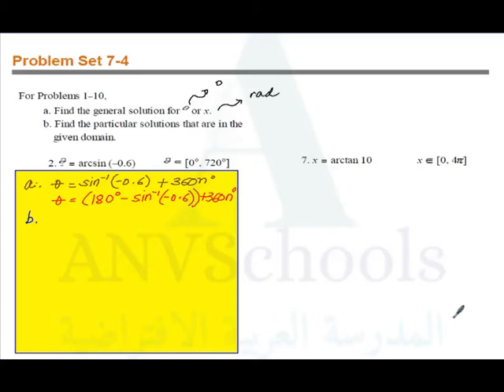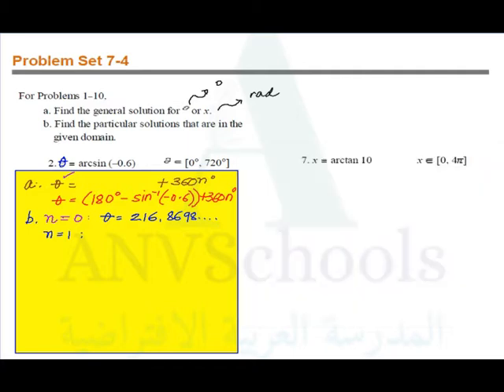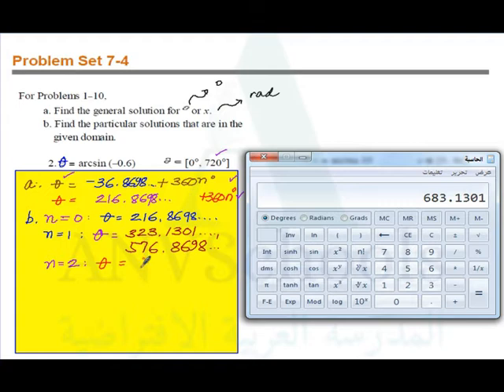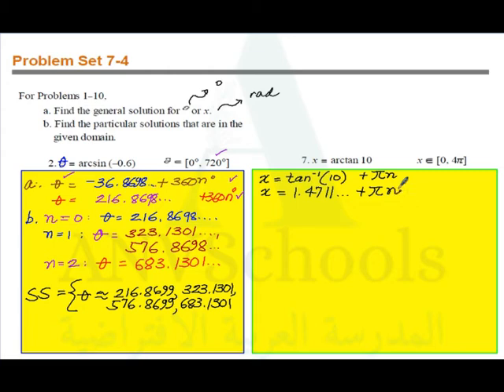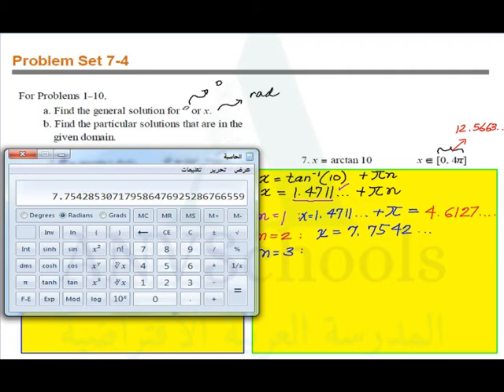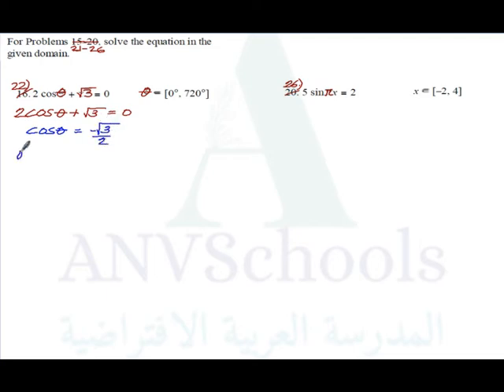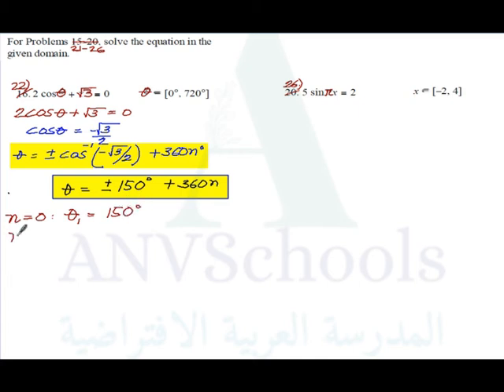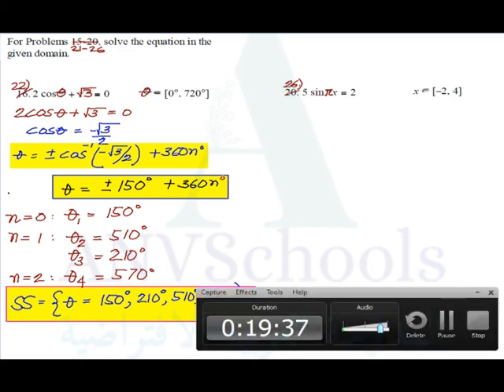Arcsine, Arctangent, Arccosine and Trigonometric Equation- Problem set 3